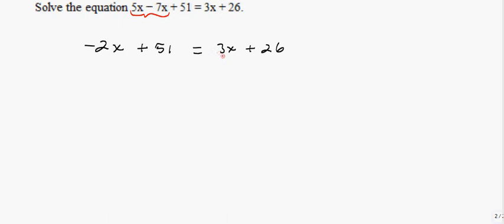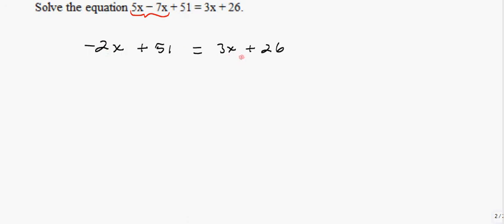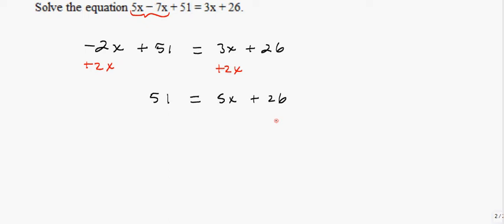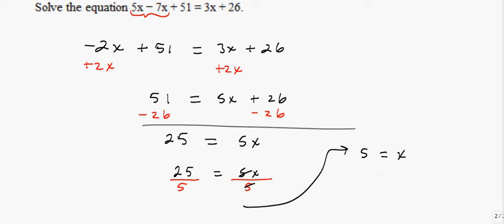Solve equations - Example 1